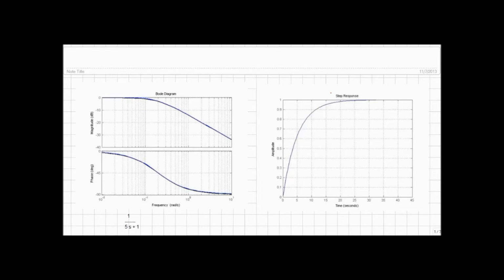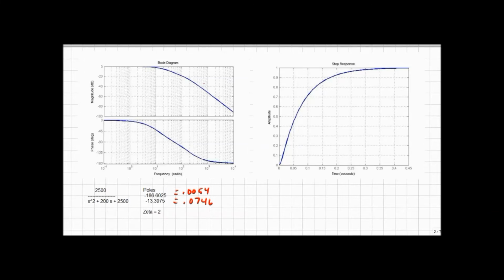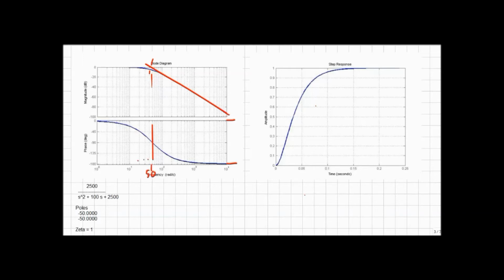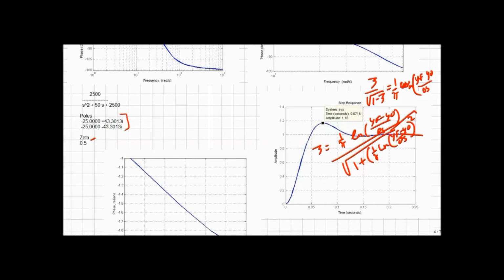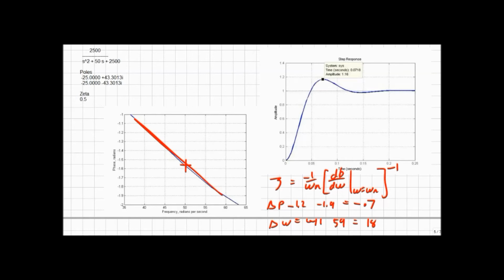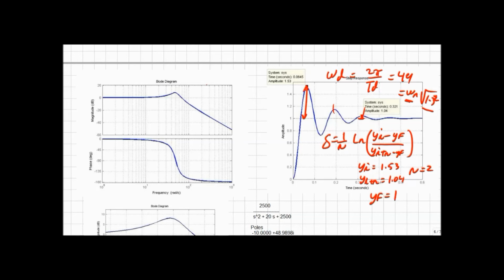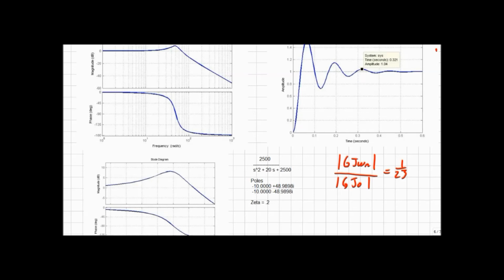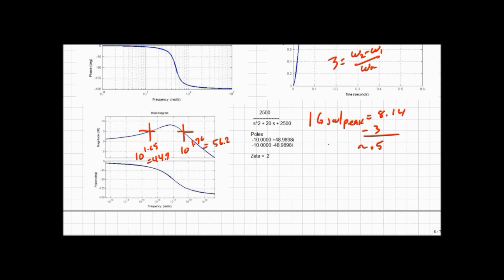EME 3214: System Idetification Examples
Examples of identifying first and second order systems from the step response and the Bode plots.